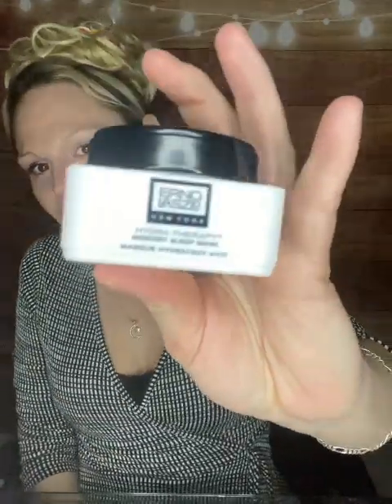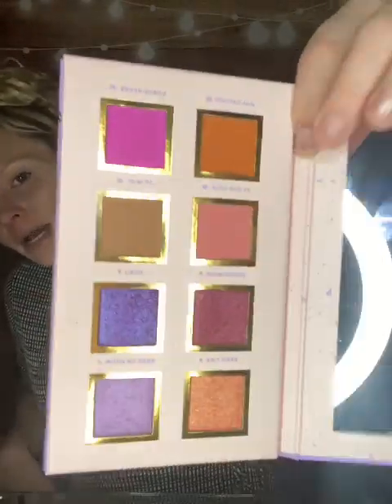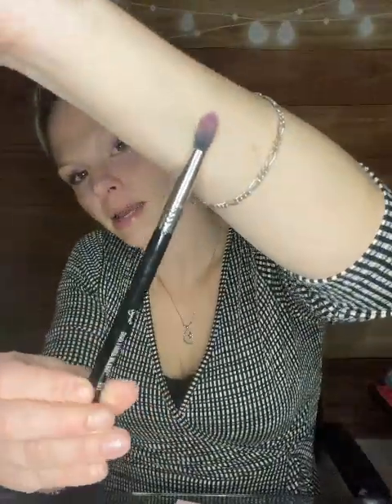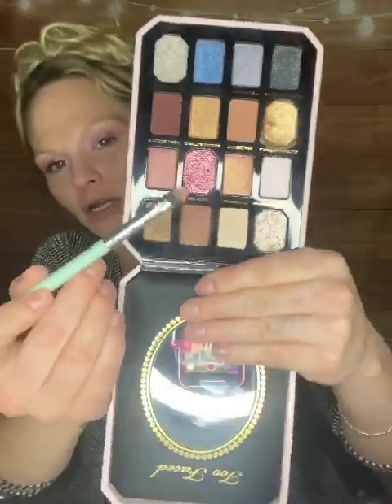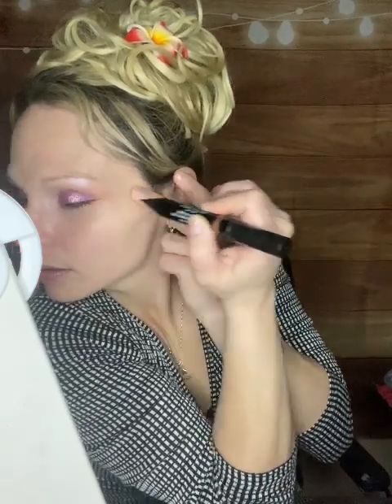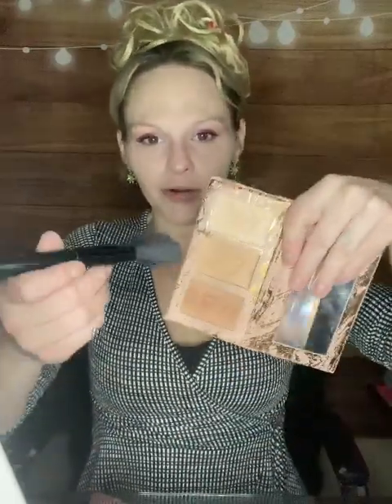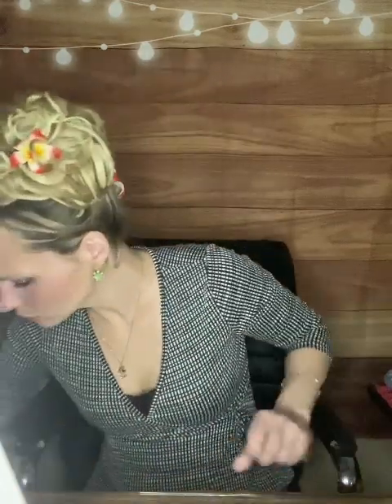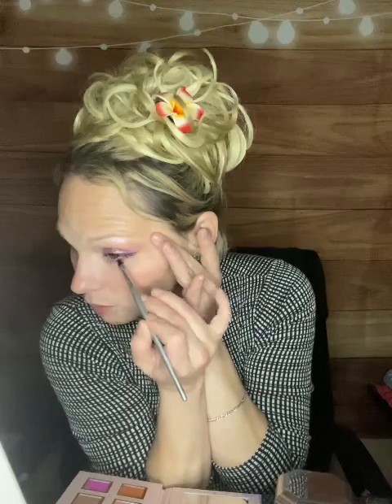Full Glam New Years Eve Makeup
Full Glam & In depth detailed New Years Eve ( or event ) Makeup ( GRWM )

Let’s Hook Up On Instagram